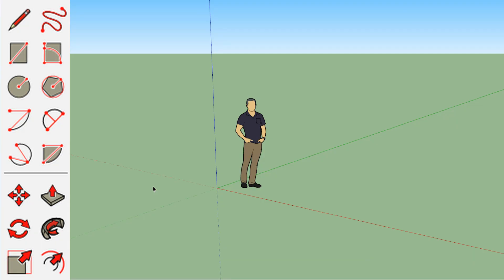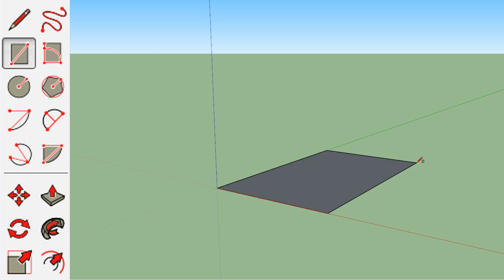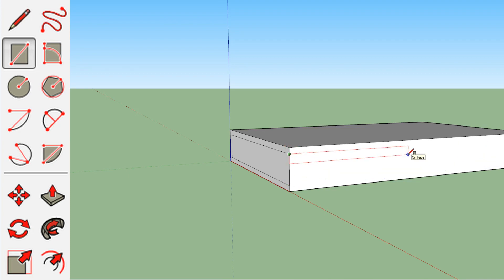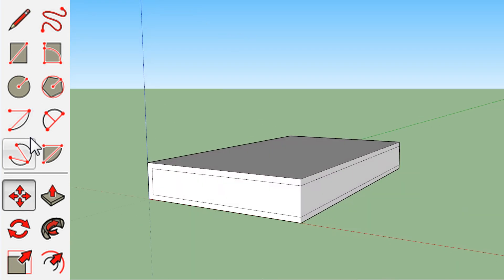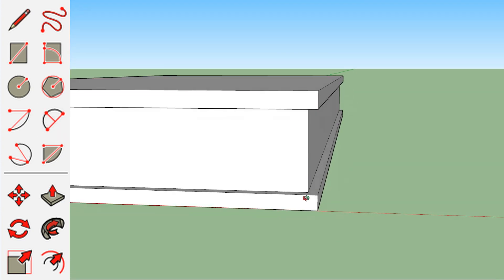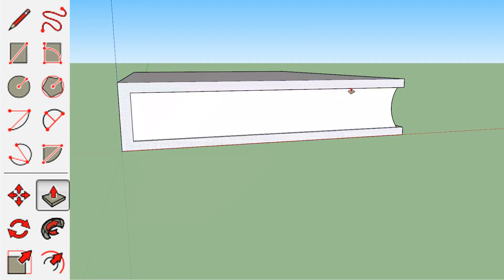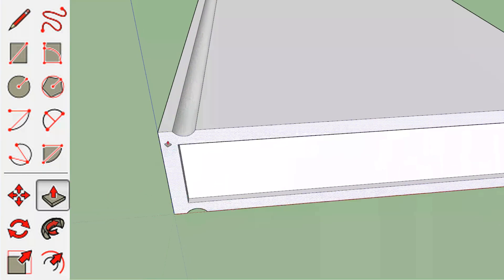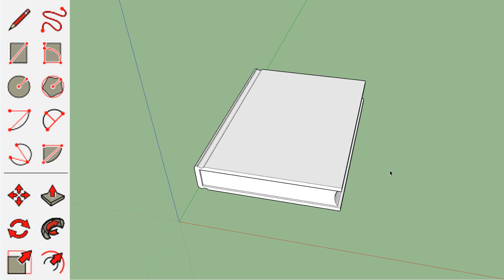Sketchup Make Tutorial - A Book for Beginners!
I've been using Sketchup Make for years to build sets, props, and setup shots for my comics.  This is a tutorial showcasing the three tools I use the most: Rectangle Polygon, 2 Point Arc, Push/Pull